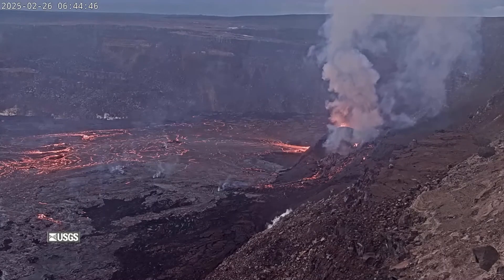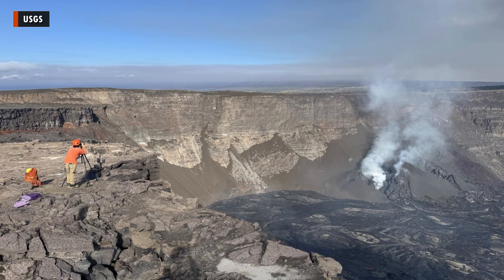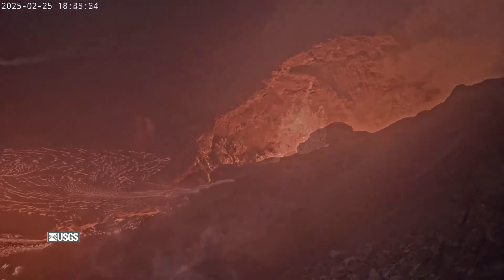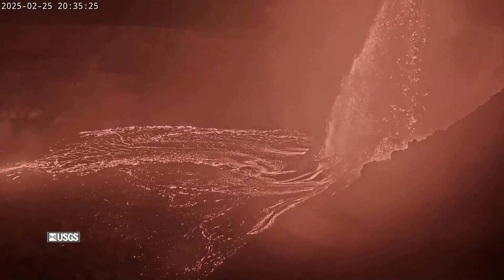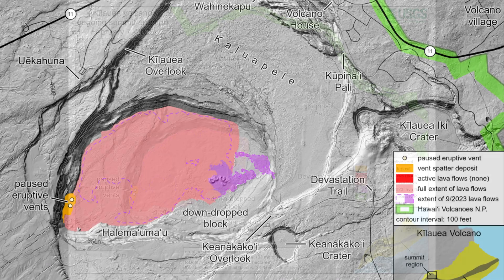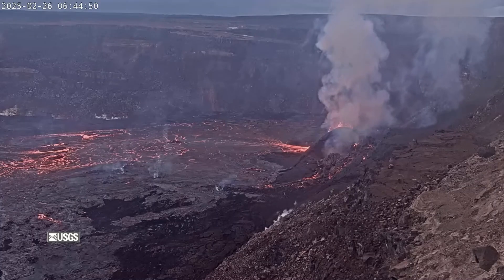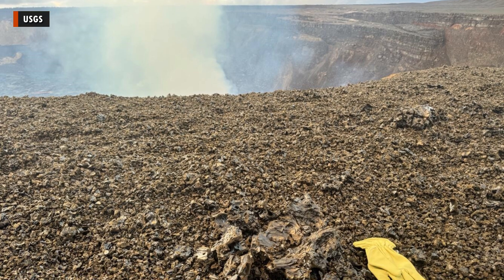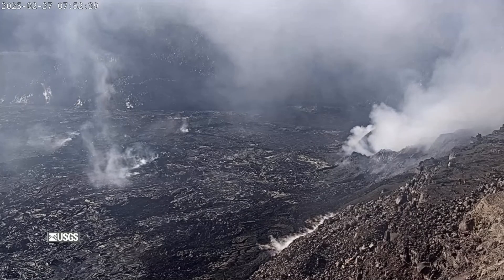Kilauea Volcano Eruption Update for Thursday (February 27, 2025)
HAWAIʻI VOLCANOES NATIONAL PARK - Episode 11 of the ongoing Kīlauea eruption produced some of the highest lava fountains seen at the summit in years.

All images and video are courtesy the U.S. Geological Survey.

A synthesized text-to-video voiceover was used in the narration for this story.